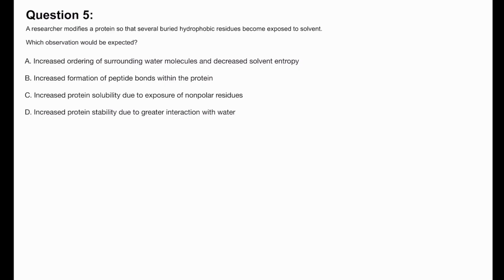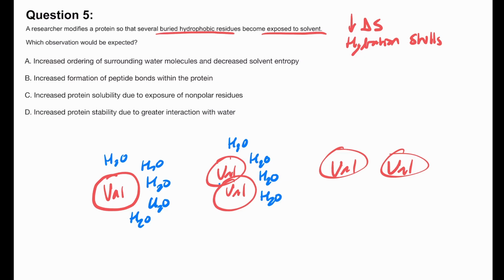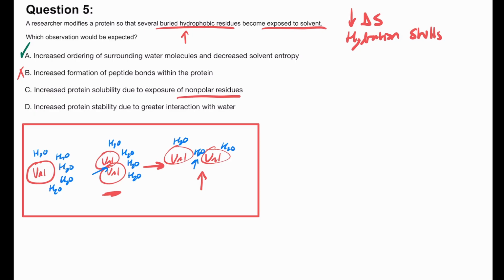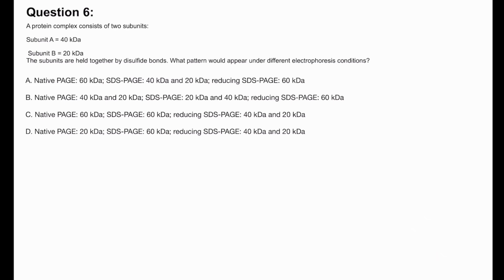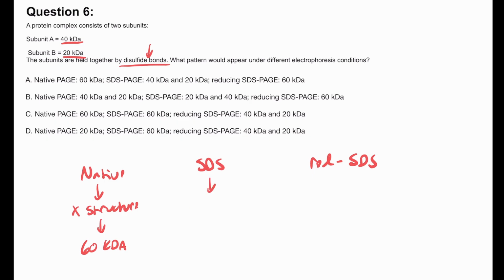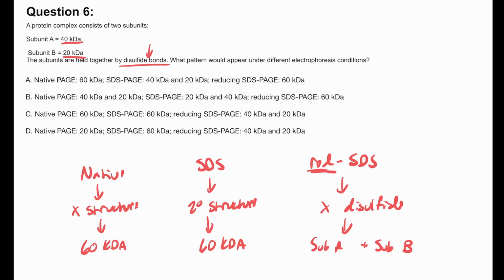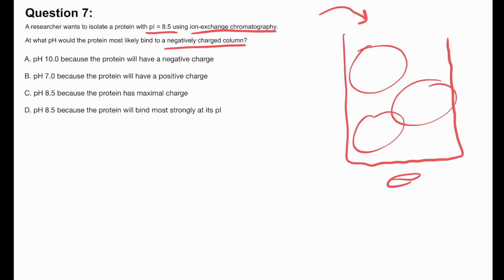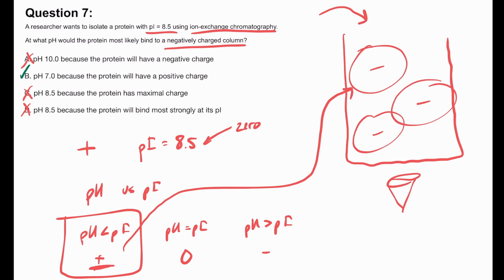MCAT Prep Ep7 (Part 2) | Biochem Practice Problems: Protein Structure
This video is the seventh part of a biochemistry review for a MCAT prep series. In this video I will be reviewing MCAT style practice problems related to protein structure.

0:05 - Question 5

3:38 - Question 6

6:54 - Question 7